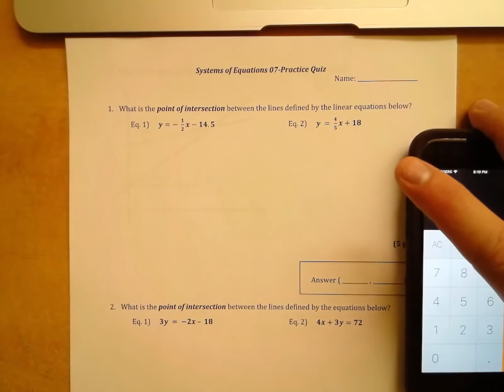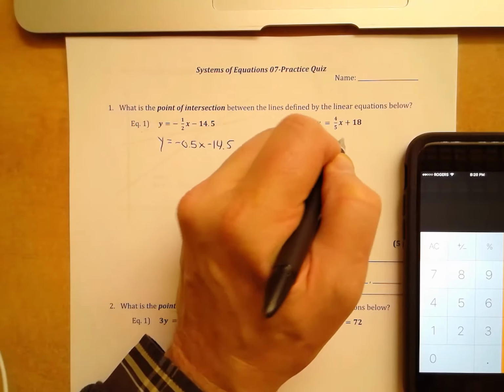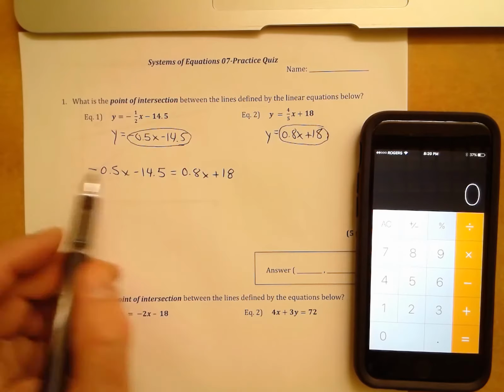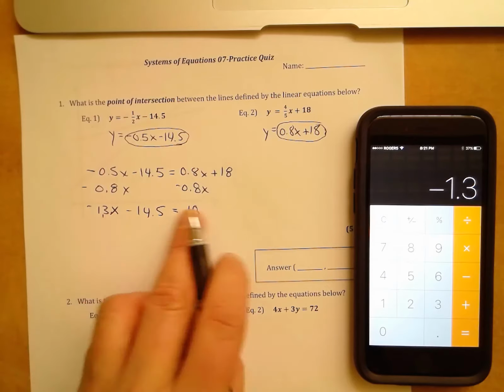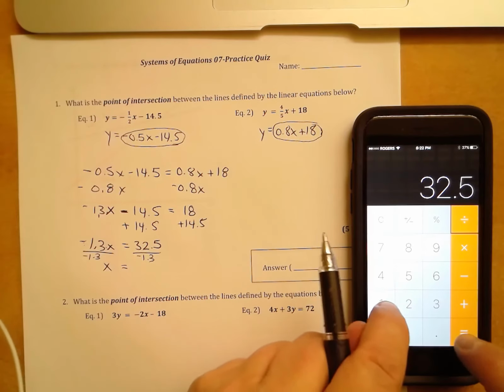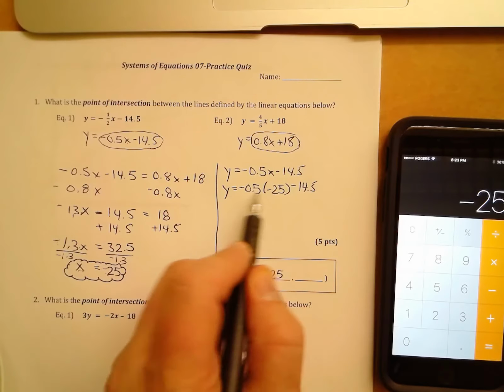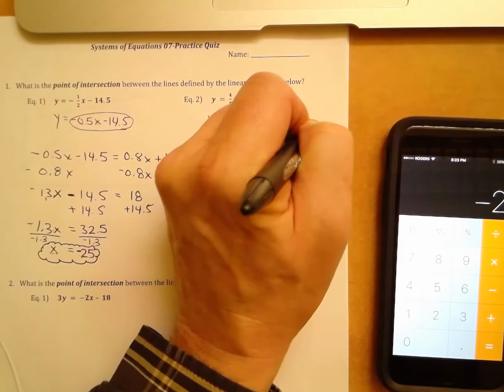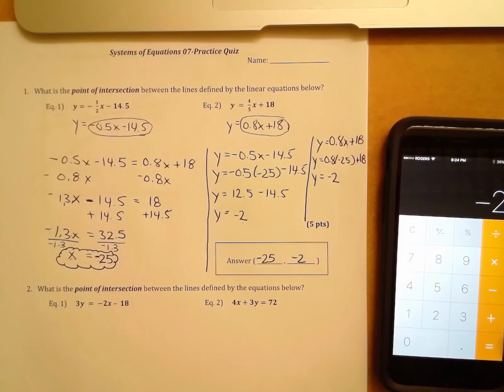q1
basic system with fractions.